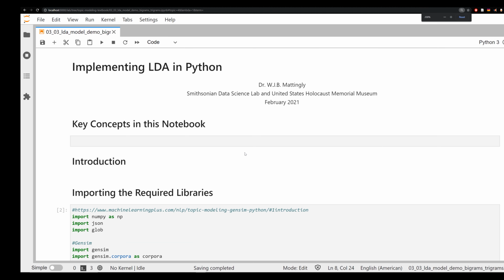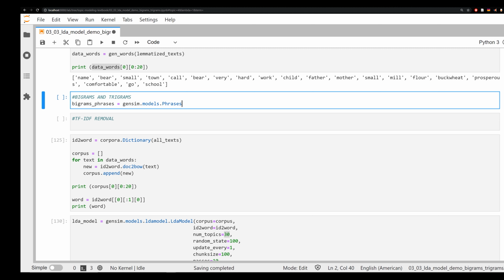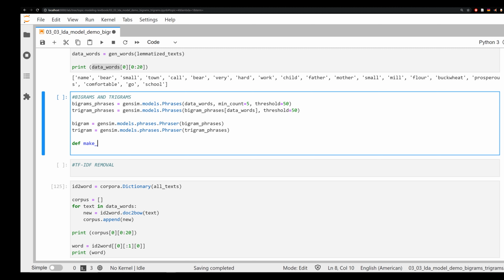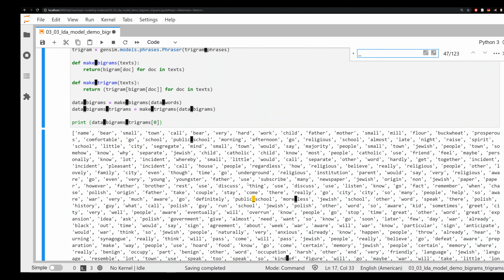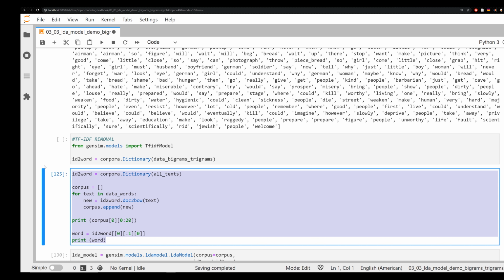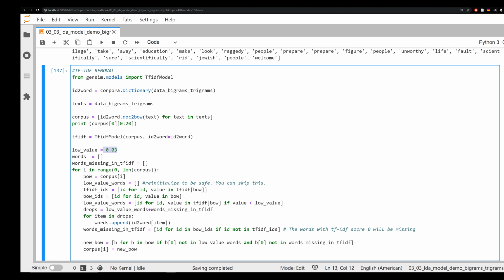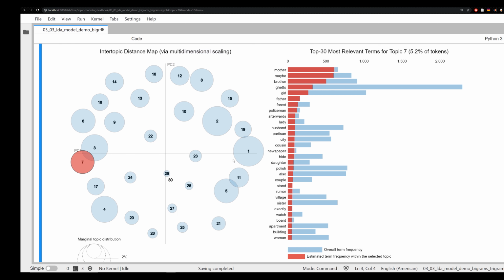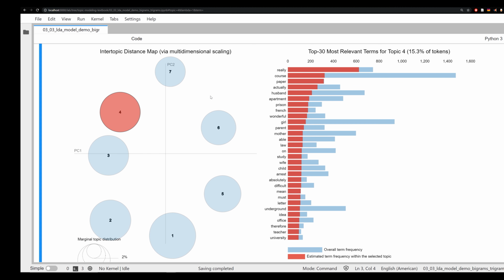How to Create Bigrams and Trigrams and Remove Frequent Words (Topic Modeling for DH 03.04)